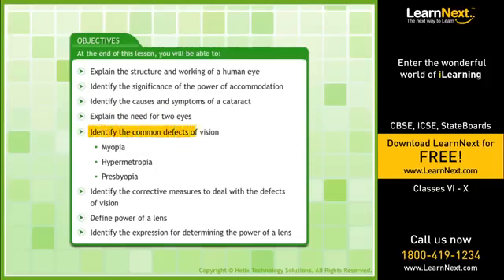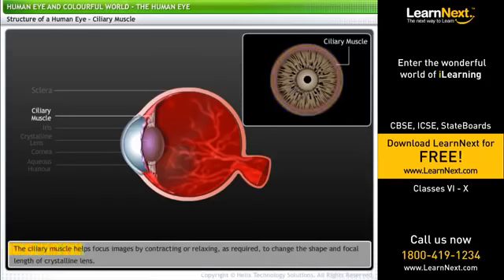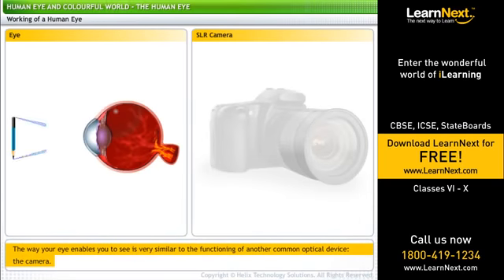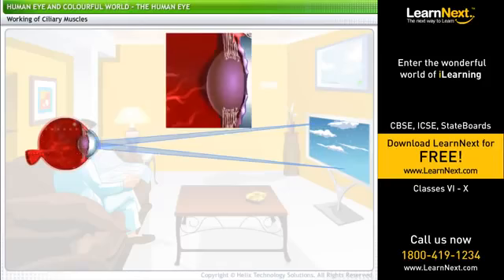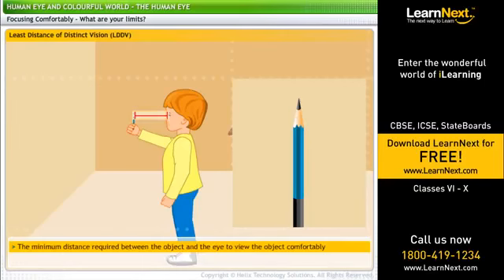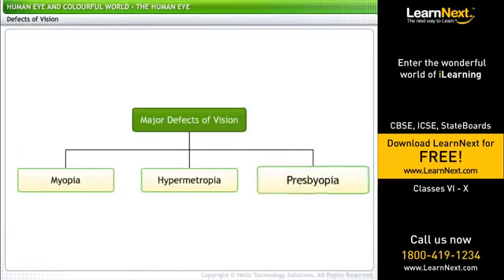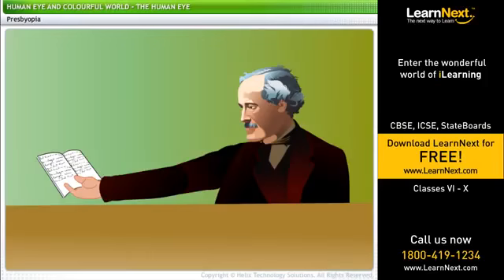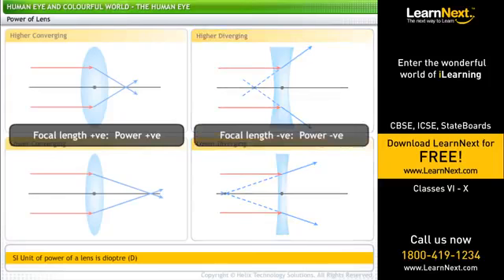Class10 Science (physics) The Human EYE